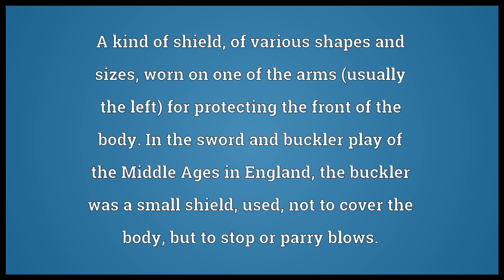Buckler Meaning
Video shows what buckler means. A kind of shield, of various shapes and sizes, worn on one of the arms (usually the left) for protecting the front of the body. In the sword and buckler play of the Middle Ages in England, the buckler was a small shield, used, not to cover the body, but to stop or parry blows.. A shield resembling the Roman scutum. In modern usage, a smaller variety of shield is usually implied by this term.. One of the large, bony, external plates found on many ganoid fishes..  buckler pronunciation. How to pronounce, definition by Wiktionary dictionary. buckler meaning. Powered by MaryTTS